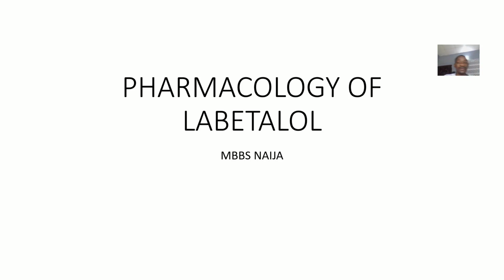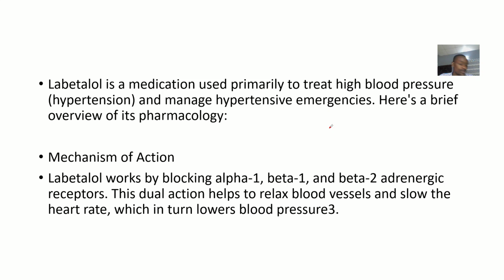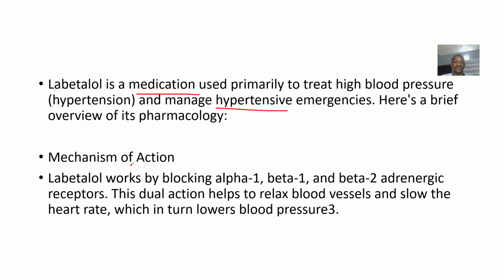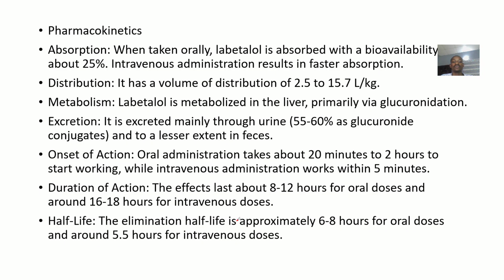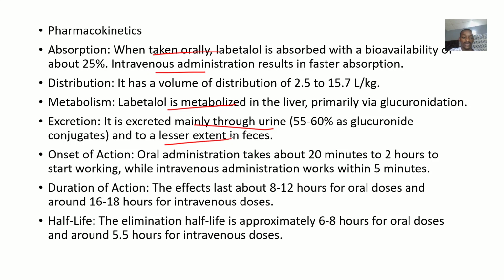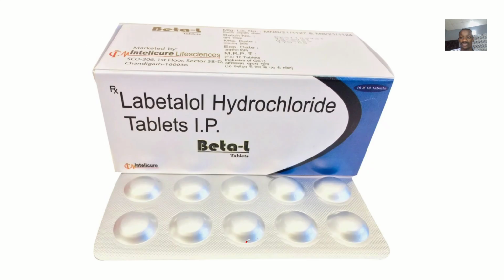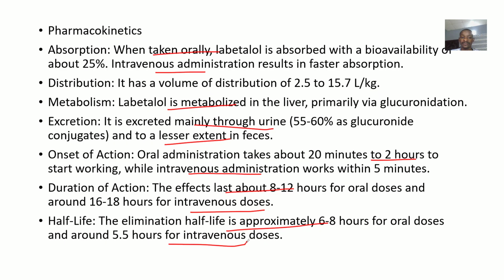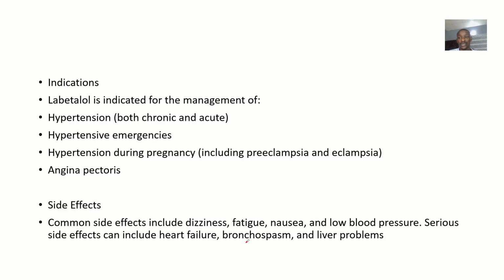Pharmacology of Labetalol Hydrochloride ; Pharmacokinetics, Mechanism of action, Uses, Effects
Labetalol is a combined alpha and beta-blocker used primarily to treat high blood pressure (hypertension) and manage certain heart conditions. Here's a brief overview of its pharmacology:

Labetalol works by blocking alpha-1, beta-1, and beta-2 adrenergic receptors. This dual action helps to reduce heart rate, blood pressure, and the workload on the heart.

Pharmacokinetics
Absorption: Labetalol is well absorbed from the gastrointestinal tract, with an oral bioavailability of about 25%.

Distribution: It has a volume of distribution of approximately 2.5 to 15.7 L/kg.

Metabolism: Labetalol is metabolized in the liver, primarily via glucuronidation.

Excretion: It is excreted mainly through urine (55-60% as glucuronide conjugates) and to a lesser extent in feces (12-27% as metabolites).

Onset of Action: The effects of oral administration begin within 20 minutes to 2 hours, while intravenous administration takes effect within 5 minutes.

Duration of Action: The effects last about 8-12 hours for oral administration and 16-18 hours for intravenous administration.

Half-Life: The elimination half-life is approximately 6-8 hours for oral administration and about 5.5 hours for intravenous administration.

Indications
Labetalol is indicated for the management of:

Hypertensive emergencies

Angina pectoris (chest pain)

Pheochromocytoma-associated hypertension

Hypertension in pregnancy (including preeclampsia and eclampsia)

Side Effects
Common side effects include dizziness, fatigue, and nausea. Serious side effects can include low blood pressure, heart failure, and liver problems2.

Would you like more detailed information on any specific aspect of labetalol?